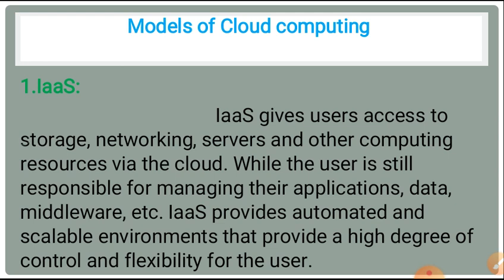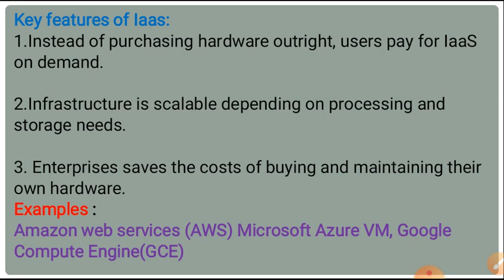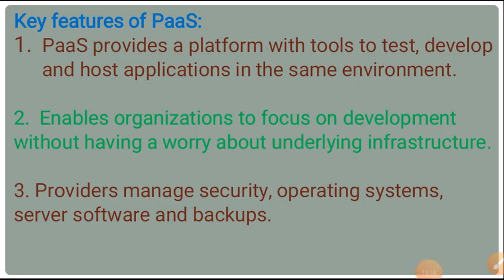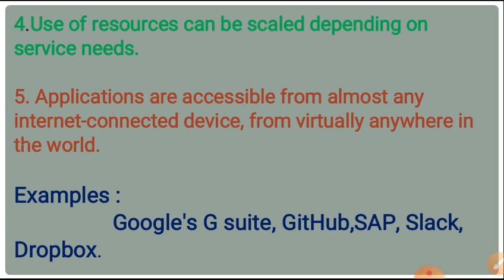Cloud Computing Models. SPMM Shardanager, Baramati.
What is Cloud computing and various models of cloud computing.